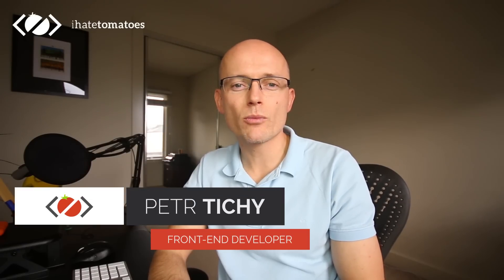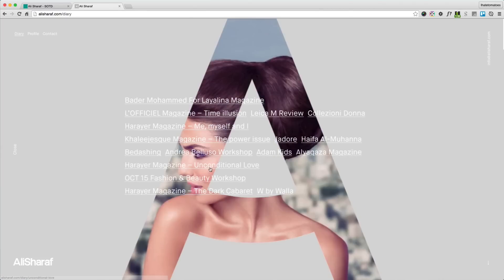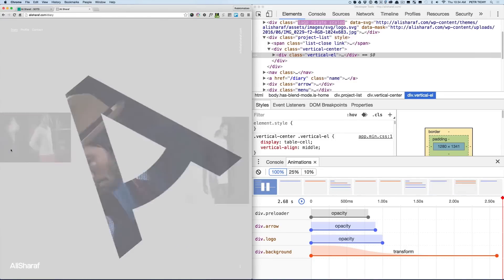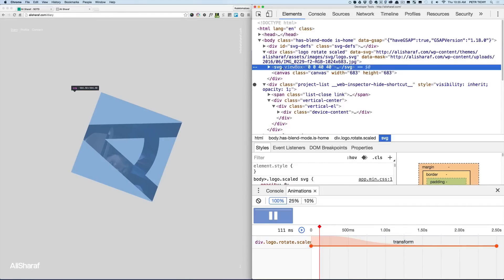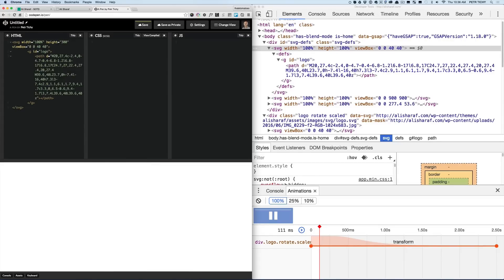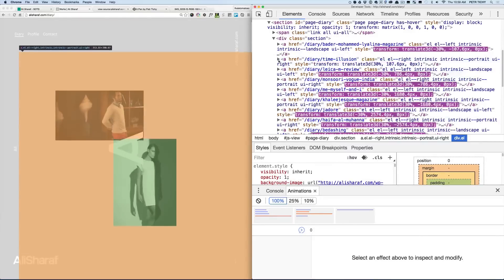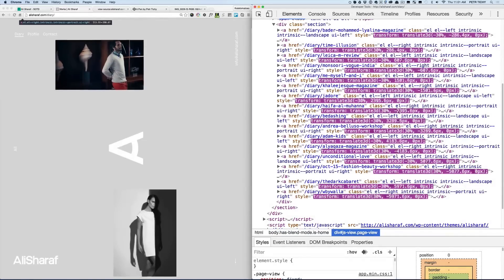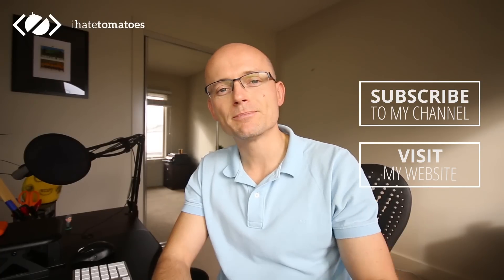AliSharaf.com - Website Deconstruction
How to build a website like AliSharaf.com?

Find out in this deconstruction how some of the creative animations were created.

Featuring:
- CSS Animations and transitions
- GreenSock Animations
- Pixi.js rendering and masking